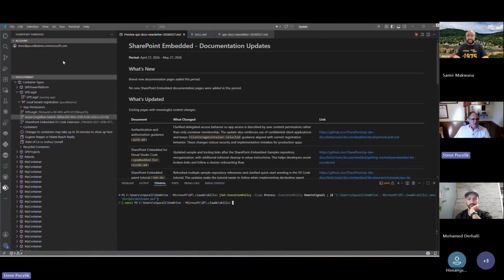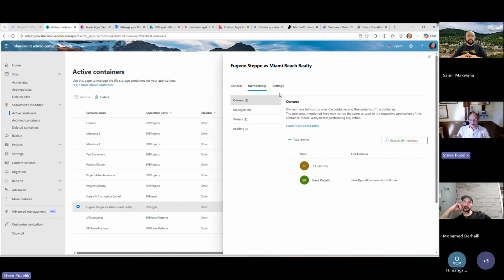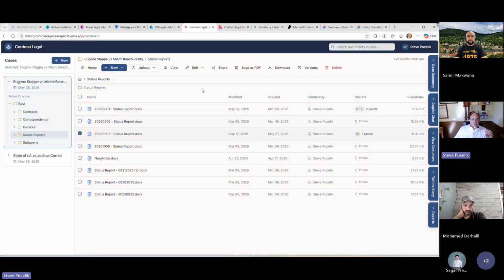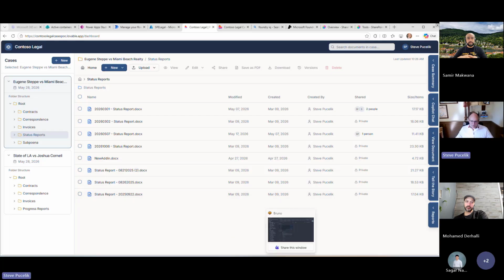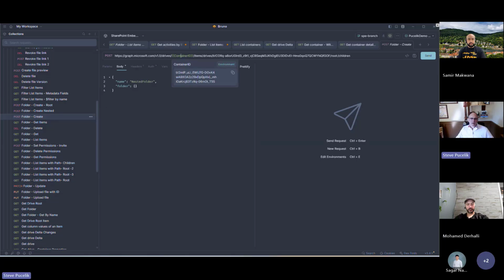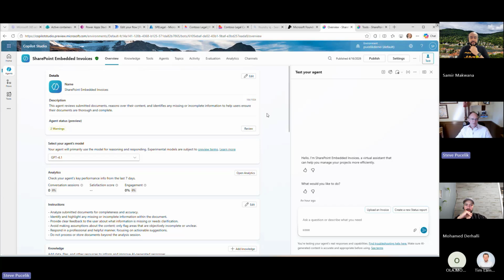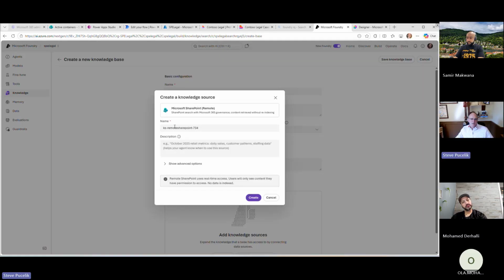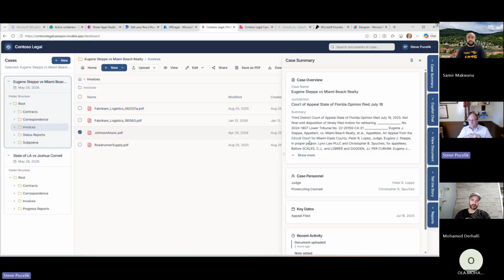Hands-On Hour | Content First, AI Ready: Building Modern Apps with SharePoint Embedded.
Presenter:
Steve Pucelik - Senior Product Manager — SharePoint Embedded | Microsoft

The future of enterprise applications is shifting toward:
➡️ content-driven architecture
➡️ intelligent workflows
➡️ AI-ready systems
➡️ agentic experiences

In this practical session, we’ll explore how developers can build modern applications with SharePoint Embedded while preparing for future AI integrations, intelligent workflows, and next-generation app experiences across the Microsoft ecosystem.

What's covered:
✅ Building modern content-driven applications with SharePoint Embedded
✅ Structuring apps for AI-ready architecture and future integrations
✅ Intelligent workflows and agentic application patterns
✅ Real-world development approaches using Microsoft technologies
✅ How AI-assisted development workflows are accelerating modern app delivery.